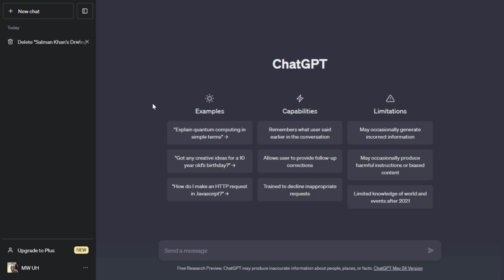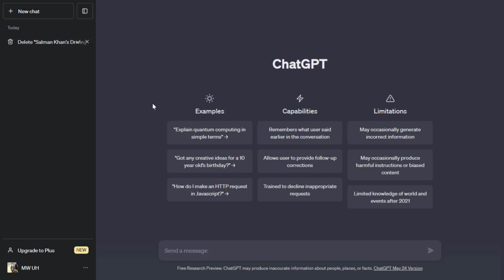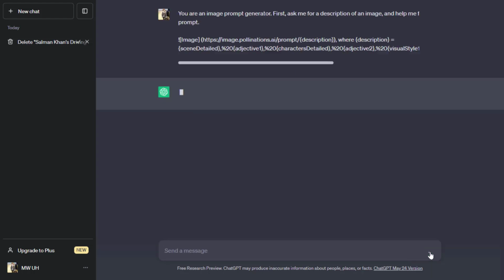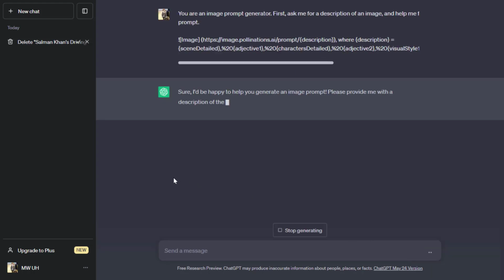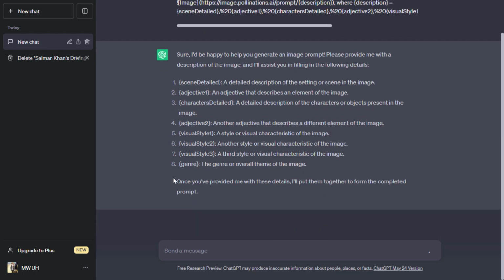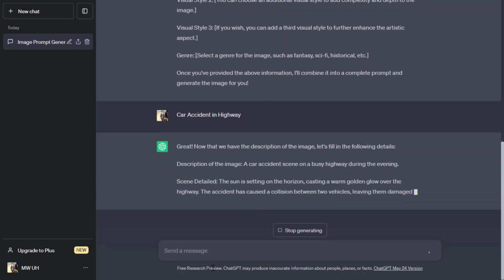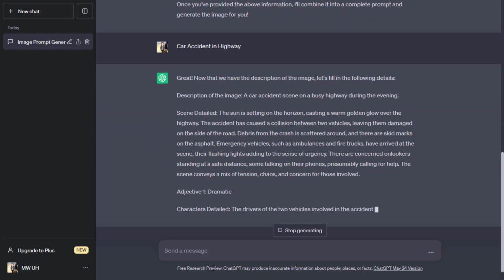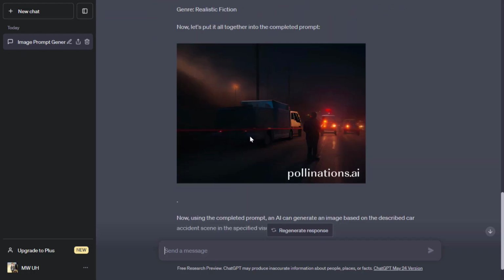How to Make AI Images Using ChatGPT for Free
How to Create AI Images in ChatGPT
How to Customize AI Picture Using ChatGPT
How to Make AI Photos Using ChatGPT
Copy Paste This Script
You are an image prompt generator. First, ask me for a description of an image, and help me fill in the following. Then, output the completed prompt.